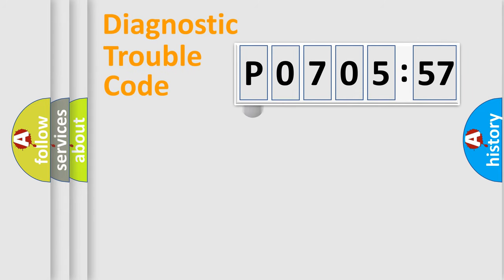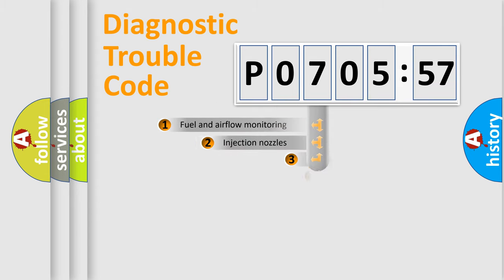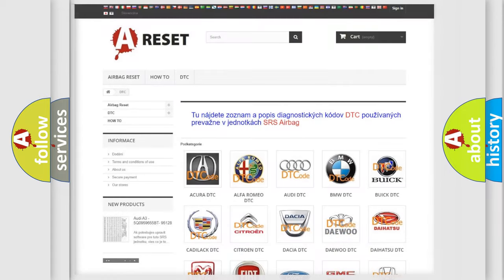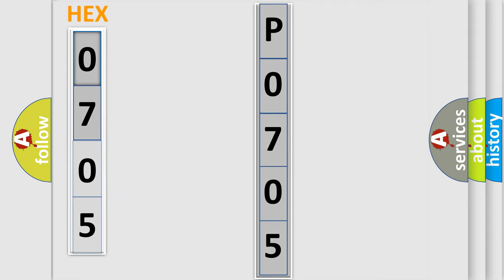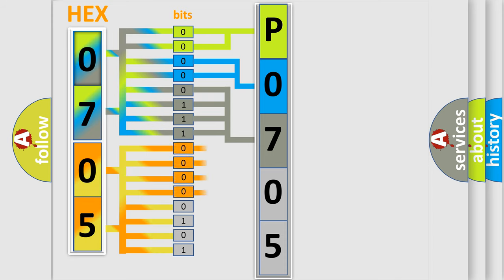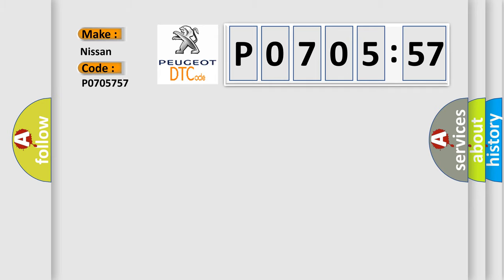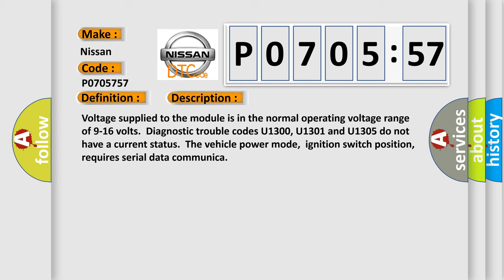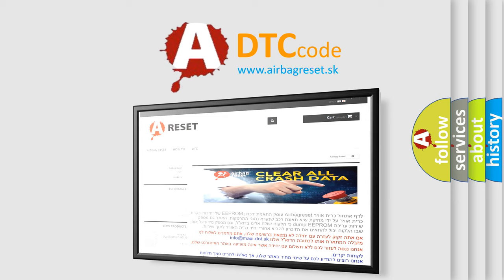DTC Nissan P0705-757 Short Explanation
Contents:
0:21 Basic DTC analysis according to OBD2 protocol standard.
1:48 Insight into programming
2:58 A diagnostically understandable description of the Diagnostic Trouble Code
3:05 Basic error definition

Make
Nissan
Code
P0705 757
Definition
Loss of AMP Communications
Description